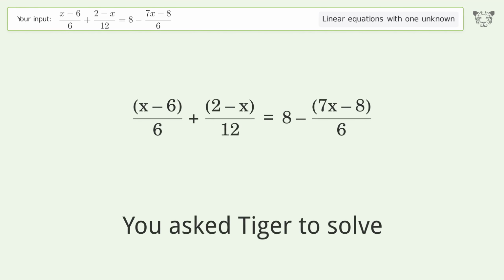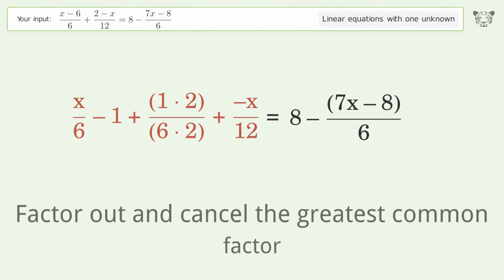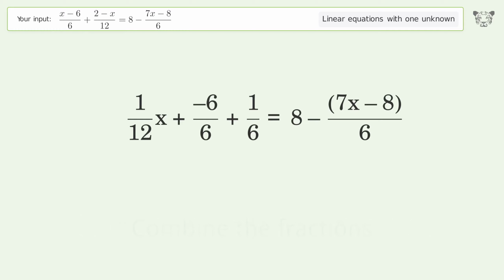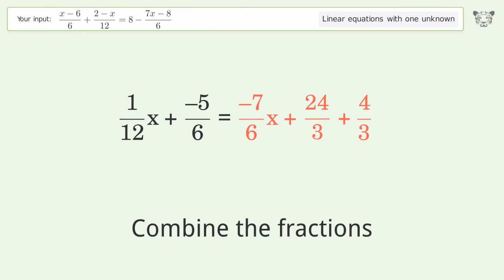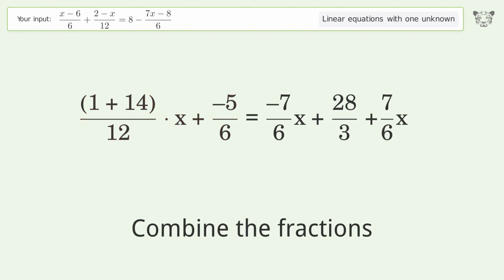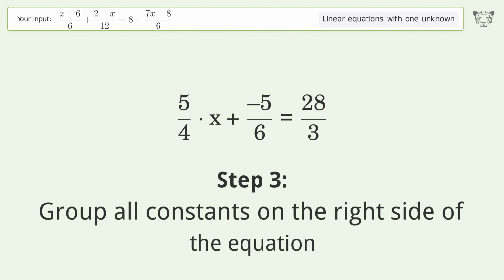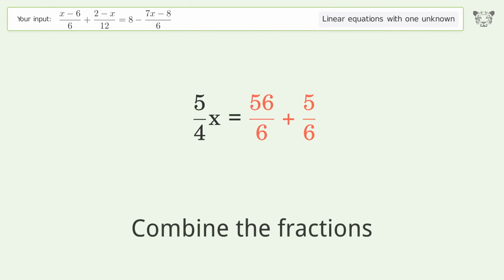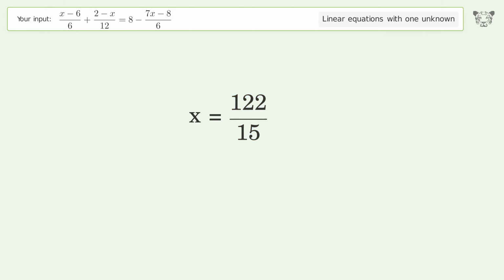Solve (x-6)/6+(2-x)/12=8-(7*x-8)/6: Linear Equation Video Solution | Tiger Algebra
Struggling with (x-6)/6+(2-x)/12=8-(7*x-8)/6? Watch our step-by-step video on Tiger Algebra to master this linear equation effortlessly. Also check out for more tips and tricks for dealing with linear equations with one unknown